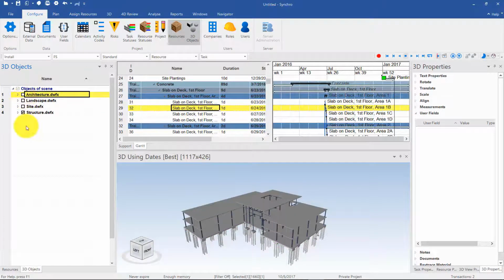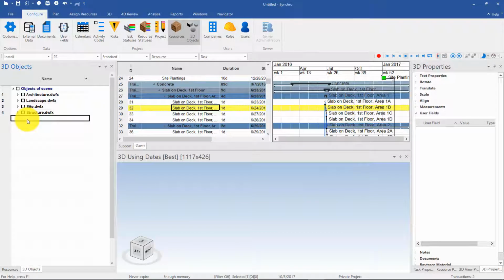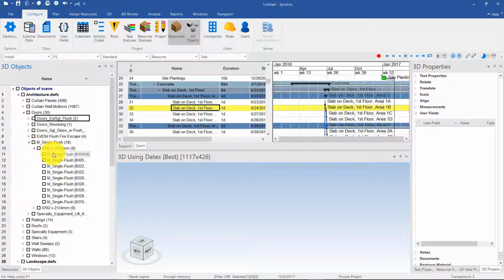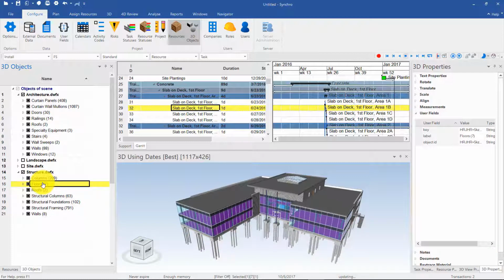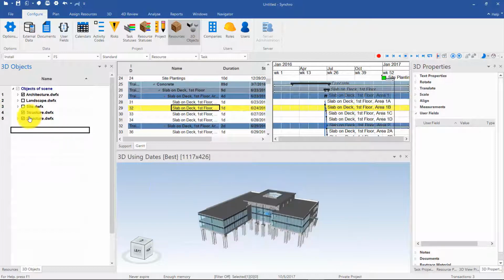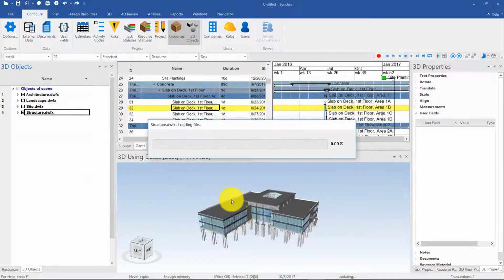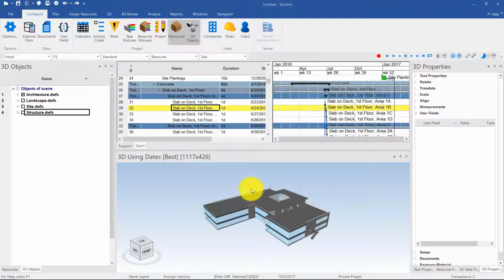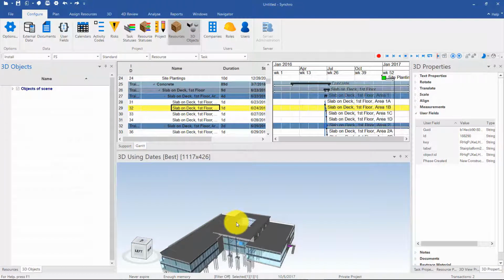Load Unload 3D Trees | 3.1 | 3D interoperability and Import 3D models | SYNCHRO 4D Scheduling 2019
Bentley SYNCHRO 4D Scheduling Quick Start Training Fundamentals 2019